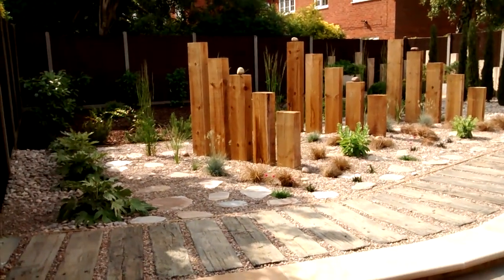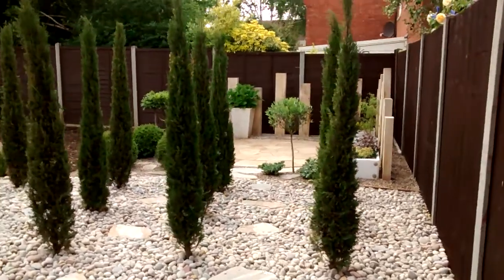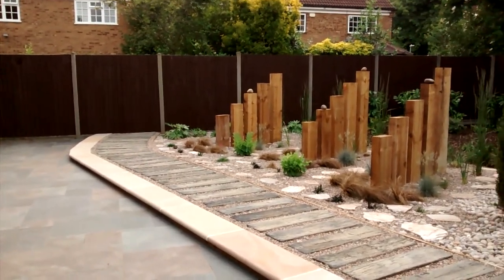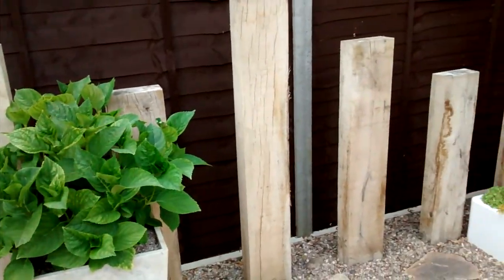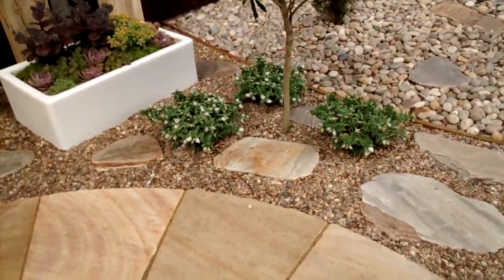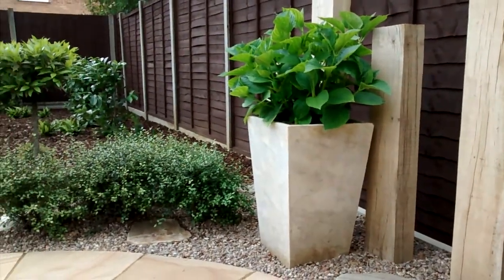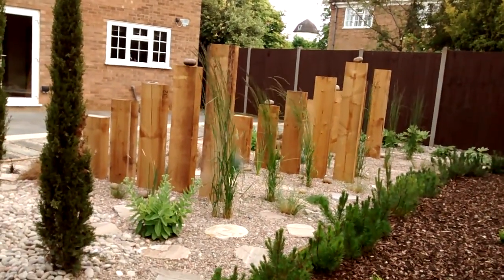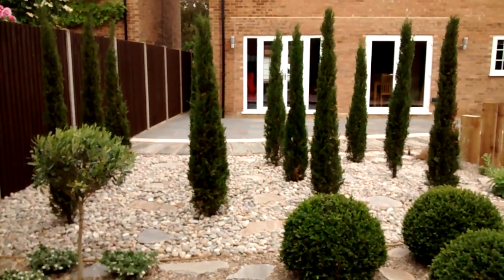Contemporary coastal feel garden design by Judi Samuels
My first garden installation video. This is me describing the materials and plants used in my clients' St Neots garden, completed in June 2018 . I hope to get better at this as I make more films of my designs..